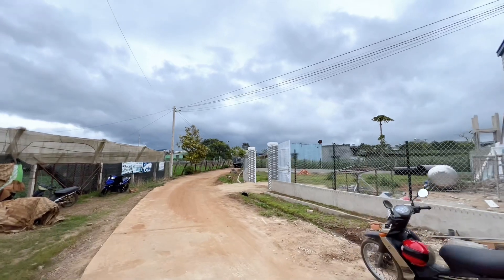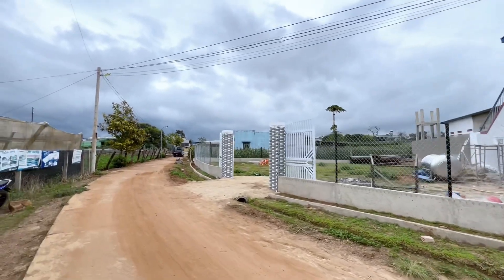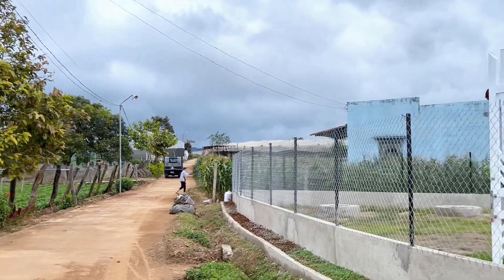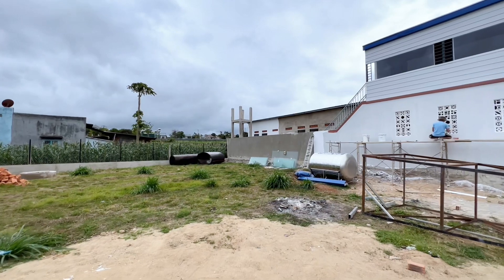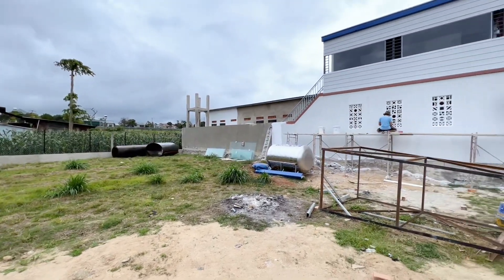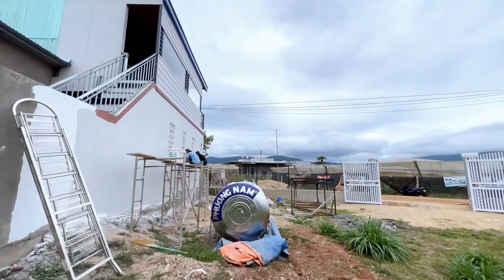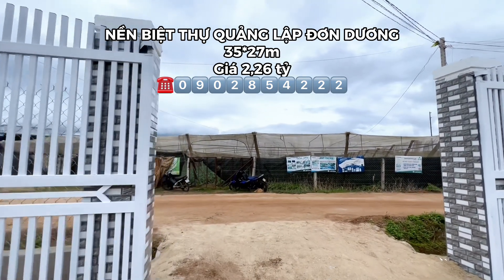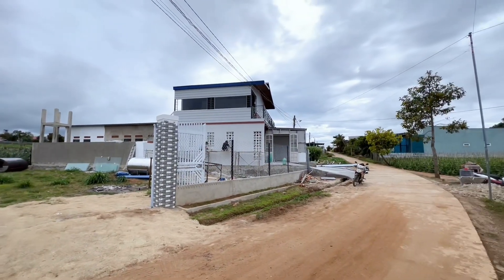Nhà đất Lâm Đồng S318- 35*27m Đất Quảng Lập Đơn Dương, nền đất rộng rãi sẵn thổ cư để xây nhà vườn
Kênh cung cấp những sản phẩm nhà đất Lâm Đồng chính chủ, với phương châm uy tín tạo niềm tin.
Nhận ký gửi, quảng cáo nhà đất tại Lâm Đồng,
Dịch vụ giấy tờ liên quan đến nhà đất: đăng bộ sang tên, chuyển đổi mục đích, tách thửa...
Hỗ trợ đưa đón sân bay.
*** Tư vấn hồ sơ vay vốn Ngân Hàng mua BĐS
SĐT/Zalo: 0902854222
Chuyên nhà đất khu vực Lâm Đồng.